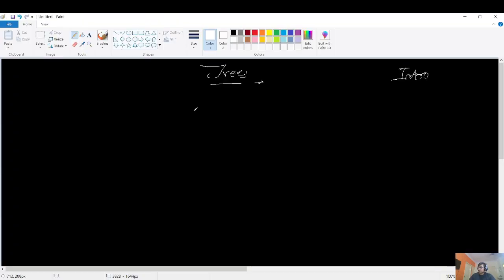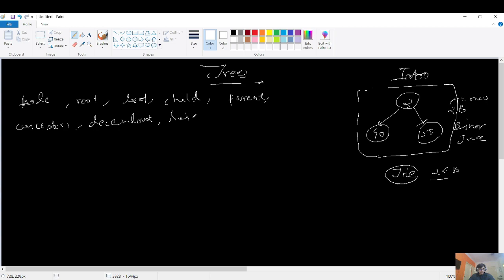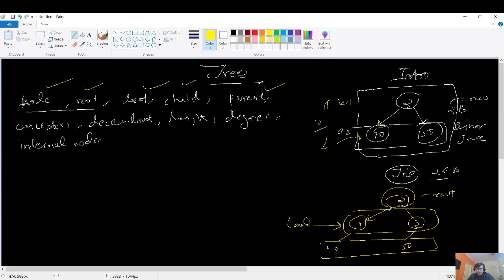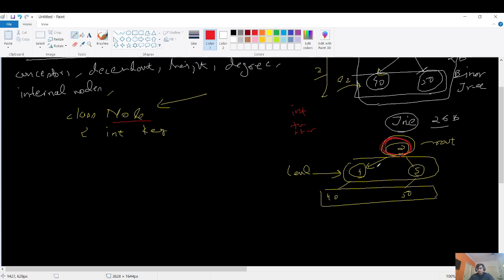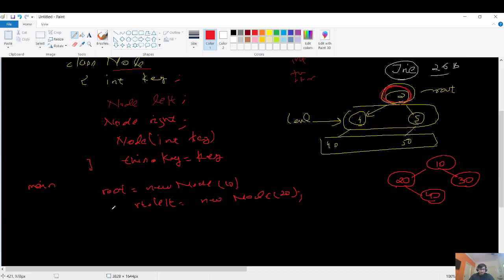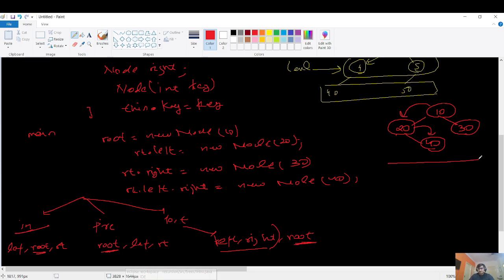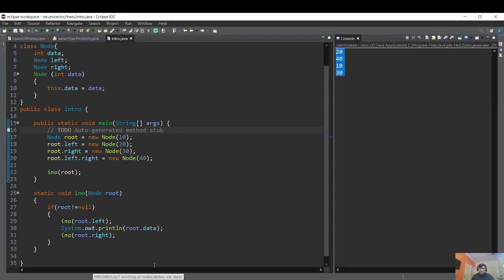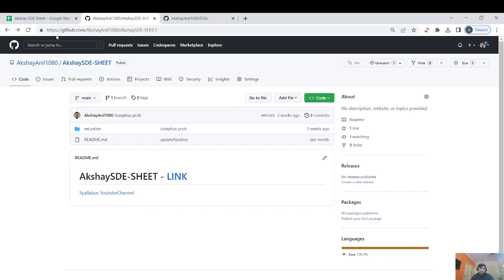What is a Binary Tree ?